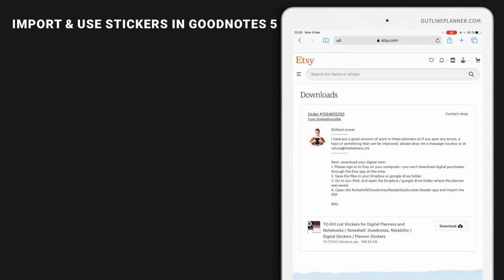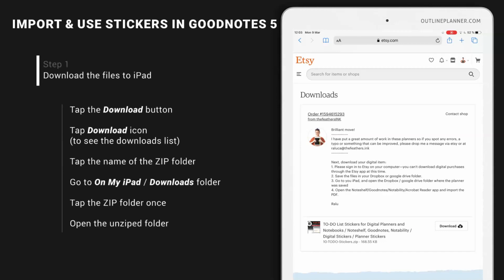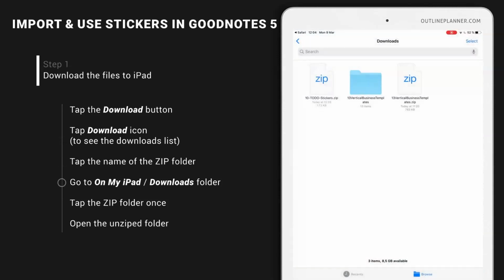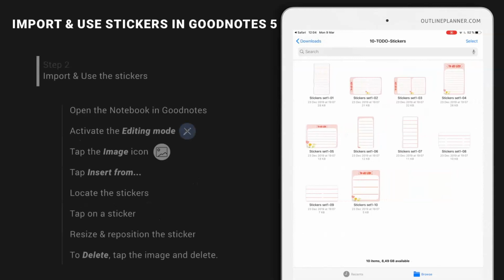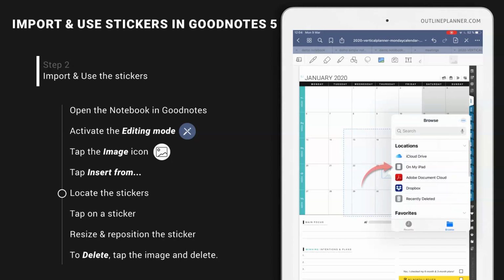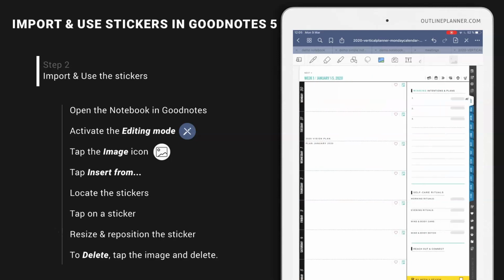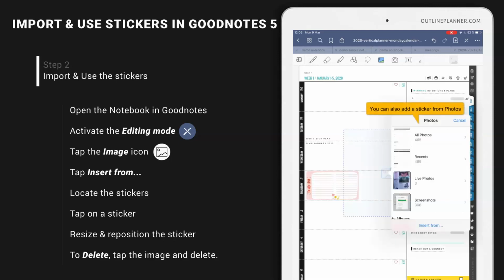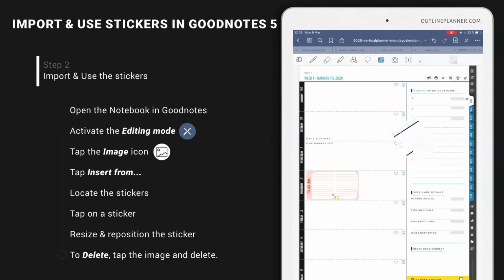From Etsy to Goodnotes 5 → It's Digital Stickers fun time!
Using digital stickers is fun. Learn how I download them from Etsy to Goodnotes 5.

Tip: look for PNG stickers already cropped so you don't have to do the hard work later